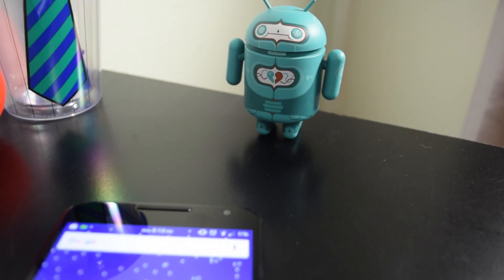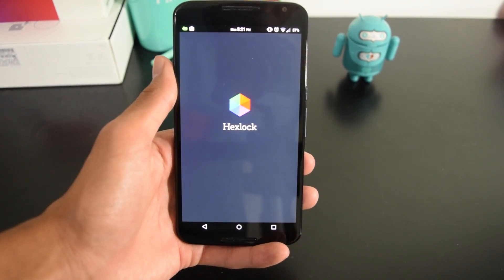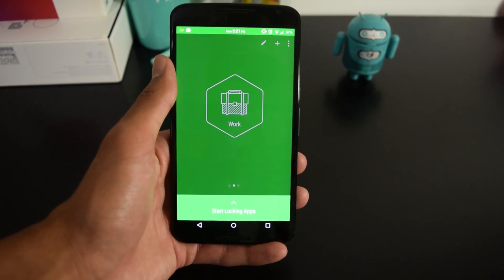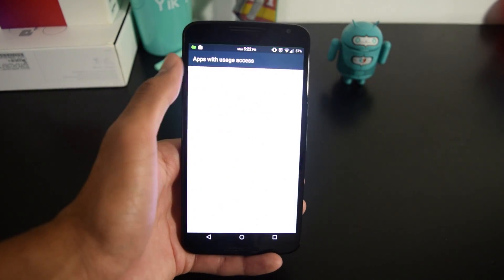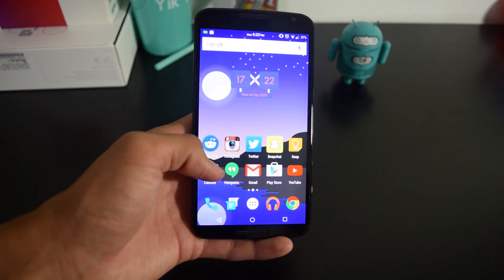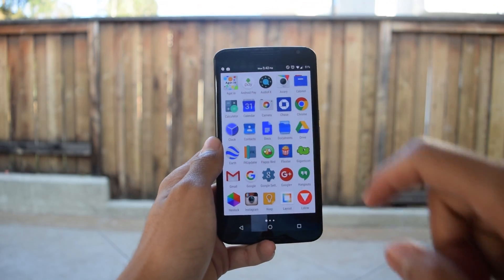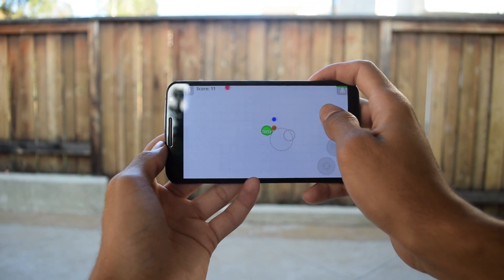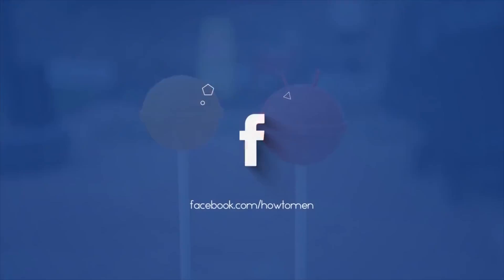How To Secure Your Android Apps!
➨ HexLock!  (FREE)

(⊙.⊙(☉_☉)⊙.⊙) ▏ Social ▏(⊙.⊙(☉_☉)⊙.⊙)

❝ I own the Nexus 6 by T-Mobile running a custom rom called Euphoria with Android 5.1 R3❞

❝ Nova Launcher ❞

▣ Editing Software?

❝Nikon D5300❞

▣ Homescreen Clock Name?

❝It's stock clock but with a CM 12 Theme❞

▣ How do you make the icon on your homescreen so big?

❝ With an application called Giganticon❞

▣ What keyboard do you use?

❝It's regular stock but with a CM 12 Theme❞